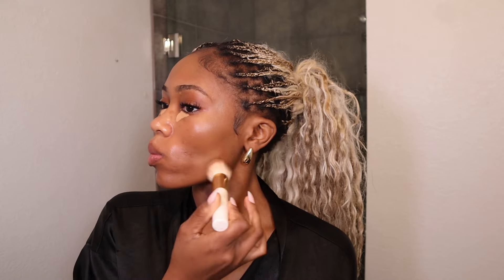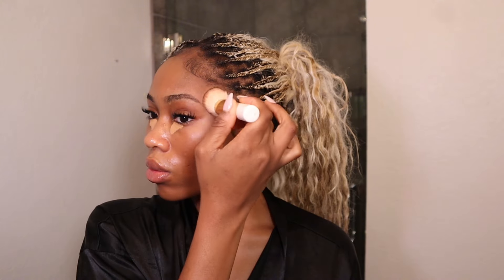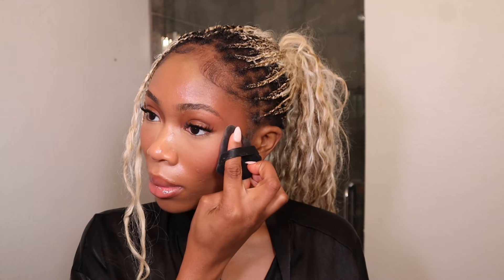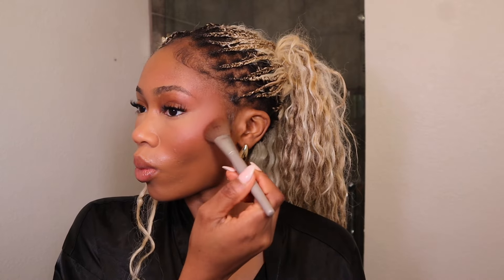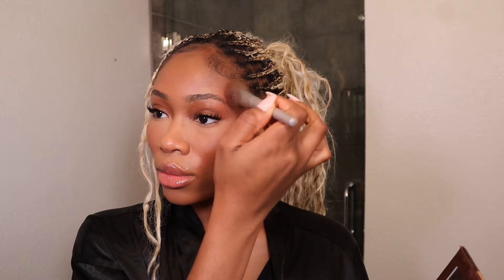natural clean girl beginner makeup routine | quick & easy♥︎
Hey loves! 🌟

I’m showing you how to achieve that effortless, clean girl makeup look that's perfect for beginners. This tutorial is super easy to follow and uses affordable products that will have you looking fresh and fabulous in no time.

Ready to get that natural glow? Grab your makeup bag, and let’s dive in!

FOLLOW ME ▹
T I K T O K
I N S T A G R A M
T W I T T E R

▹ FILMED & EDITED BY PRINCESS UCHE

FAQ
☆age: 22
☆location: Dallas, TX